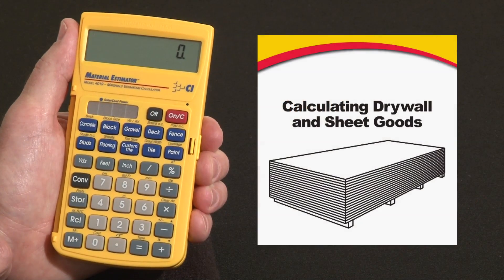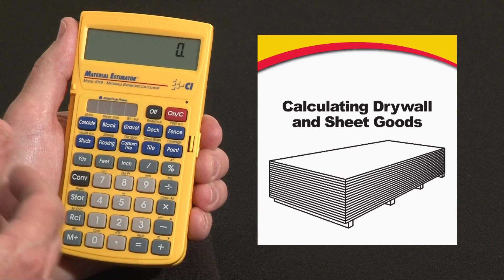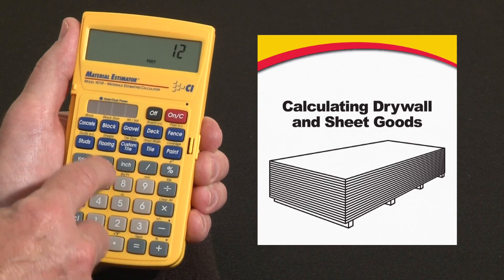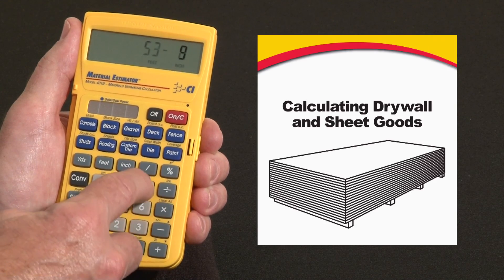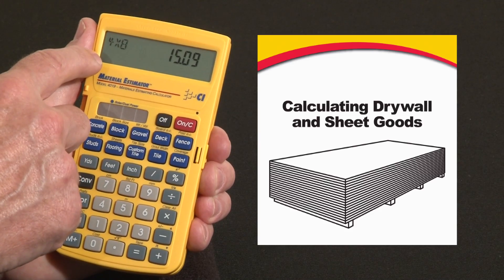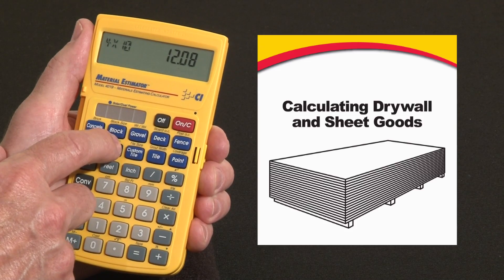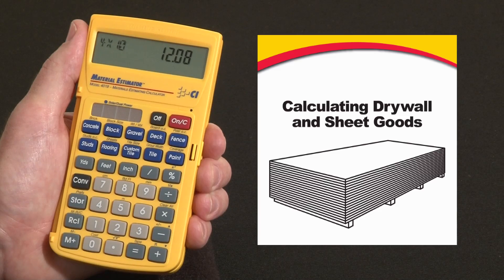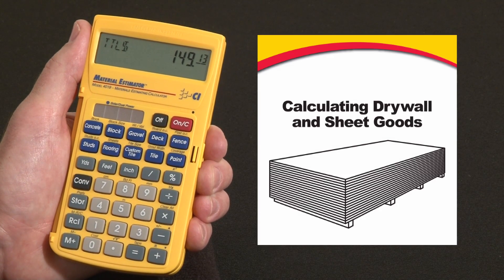How to Estimate Drywall and Sheet Goods Quantity | Material Estimator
See how to use the Material Estimator calculator's built-in drywall sheets function to get quick, accurate estimates for number of sheets of drywall, paneling or other sheet goods in a variety of common sizes. This quick overview briefly shows how to use this construction-math power tool to do all your construction jobsite material calculations far more quickly, simply and accurately to improve your productivity and profitability.